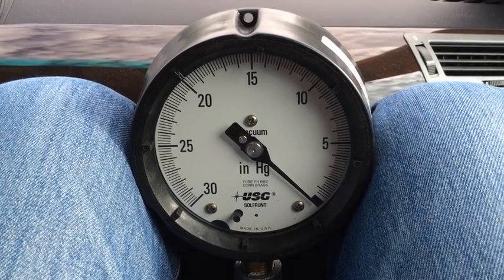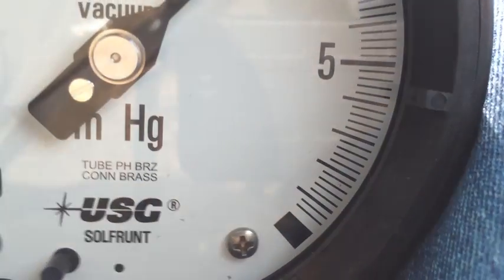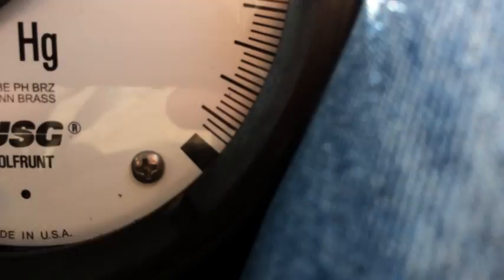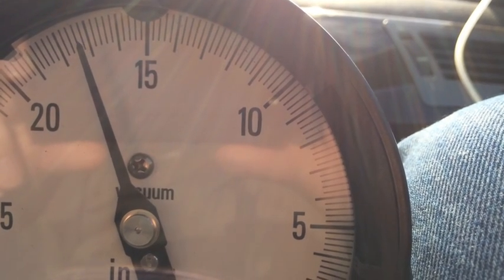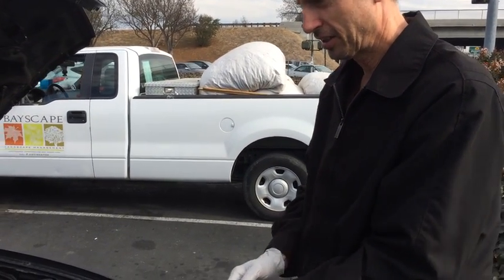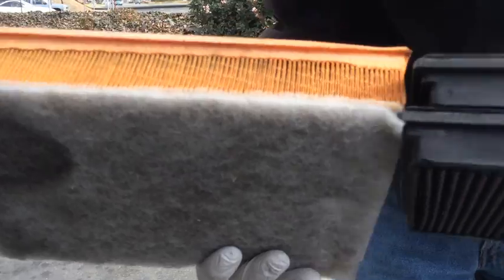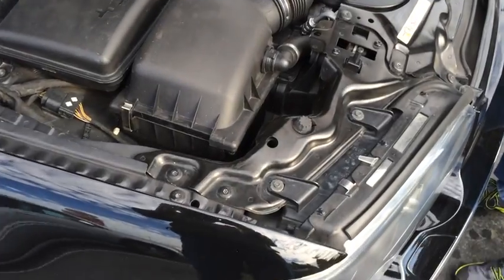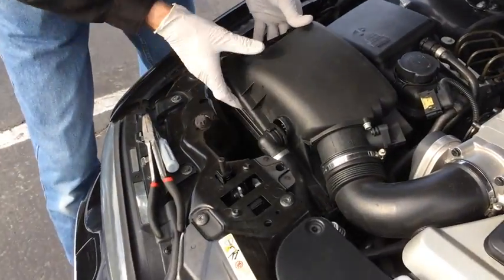BMW 760Li stock air filter vs K&N with VaccumGage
Using a very large vacuum gauge, Carl helps me film some runs from 2nd to 3rd gear on my E66 BMW 760Li to determine if the drop-in K&Ns actually enhance performance. Bottom line: they do not enhance performance with a stock motor and modified exhaust.